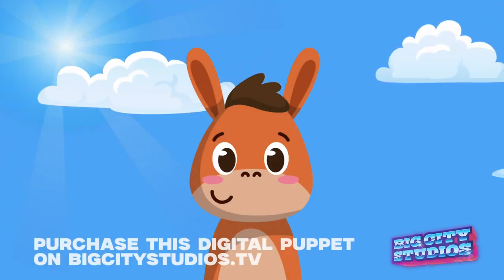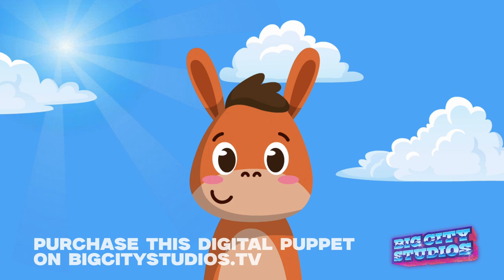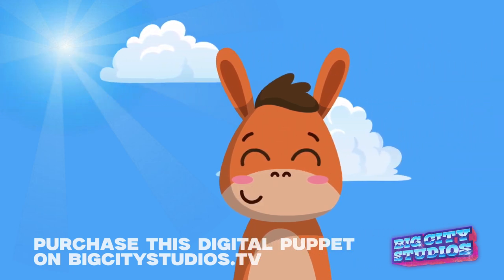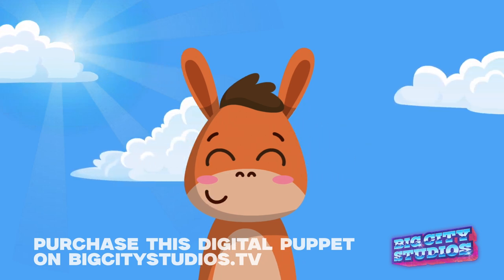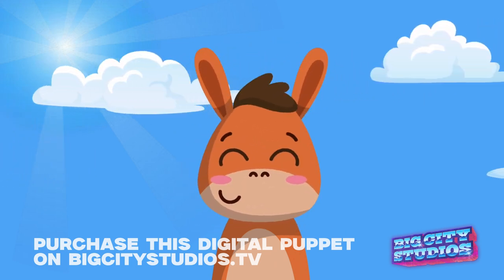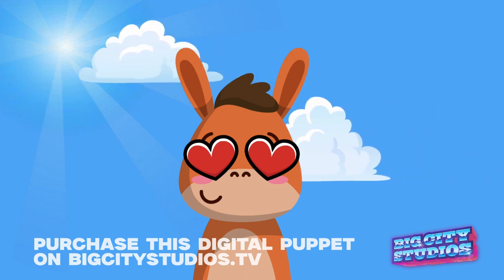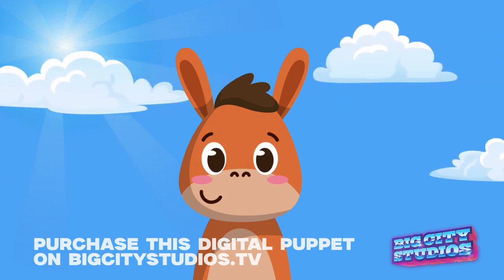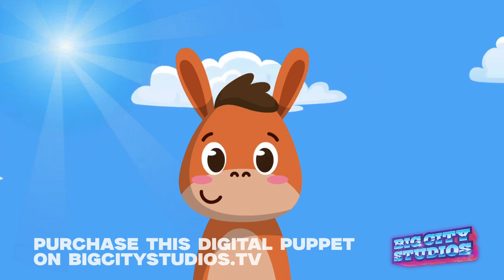Donny Donkey Digital Puppet Preview